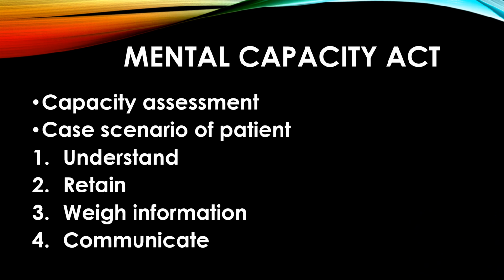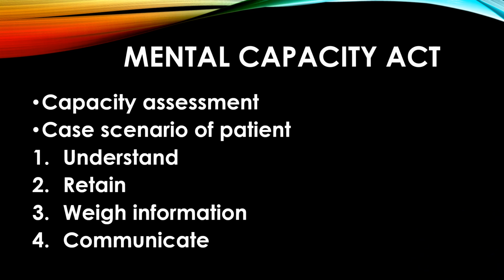Mental capacity part 1 Masterclass Psychiatry Dr Prosper Tettey Doe